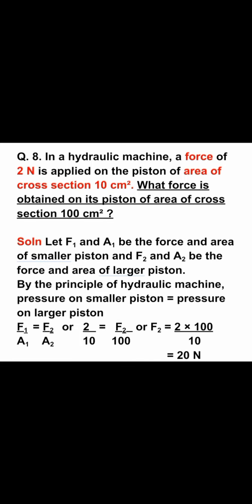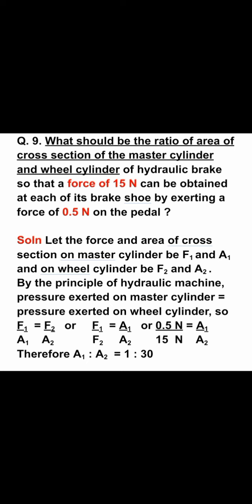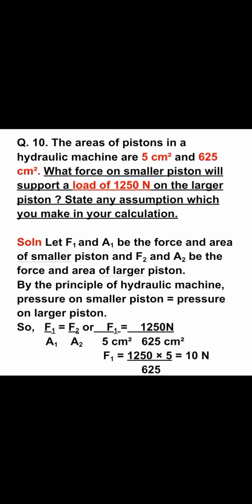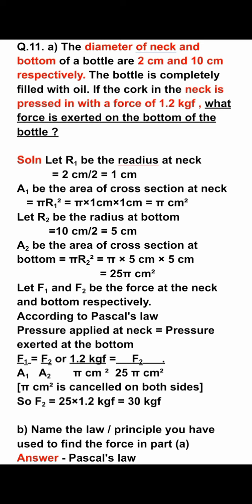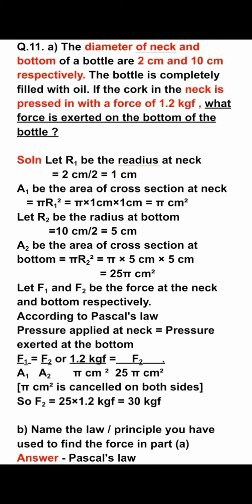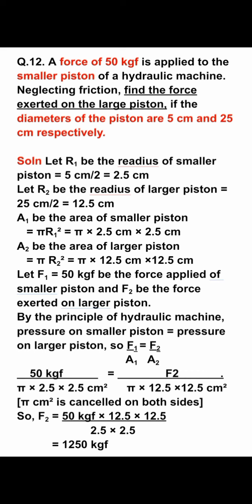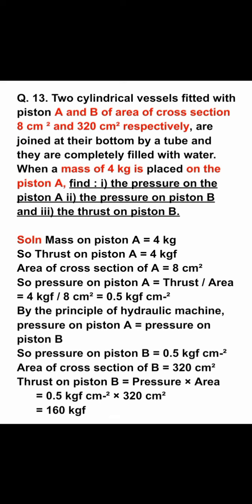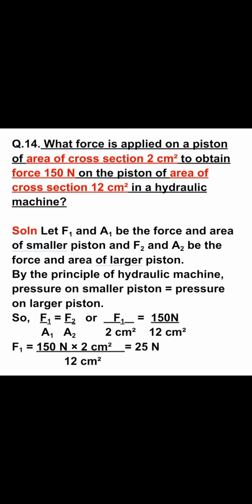Concise physics class 9 Numericals from exercise 4 A chapter Pressure in fluids atmospheric pressure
Solution of Numericals from exercise 4 A Question number 8 to 14 of the chapter 4 Pressure in fluids and atmospheric pressure from the book Concise Physics class 9

To get the question and answer of this exercise you can go to the following link

For solution of Numericals of exercise 4 A you can visit the following page